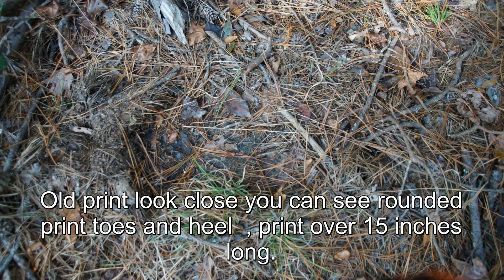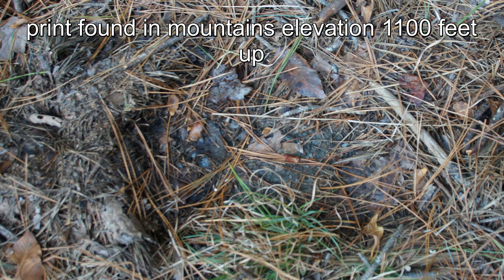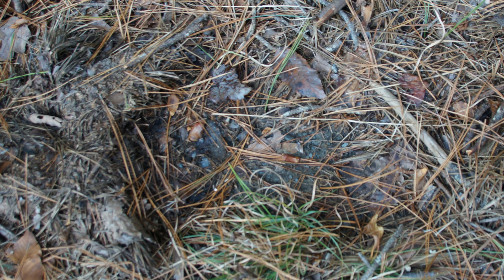Video crew locates real evidence of Bigfoot foot print Arkansas 2020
A Video crew has located a Bigfoot foot print, they were not searching for Bigfoot. But While on a film shoot we find  real evidence of Bigfoot ,  in the mountains in Oklahoma I left the print as it did not remove debris or alter it. it was up on a ridge in the wilderness. january 2020